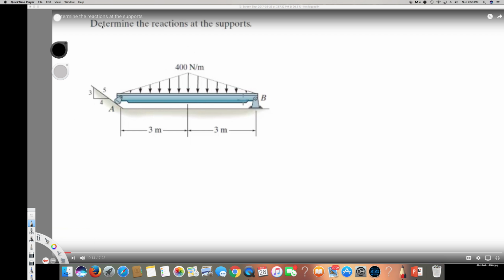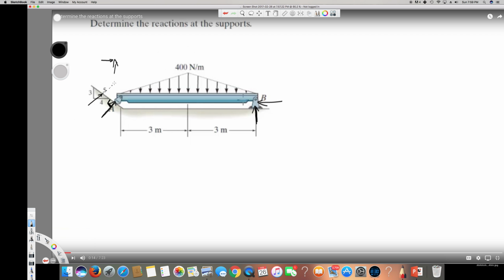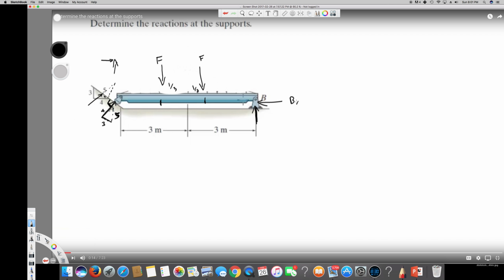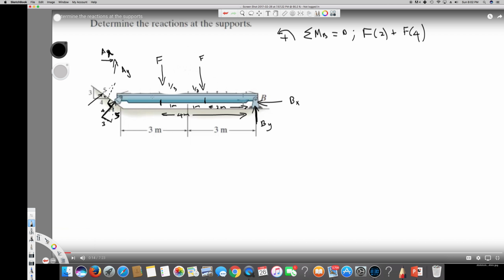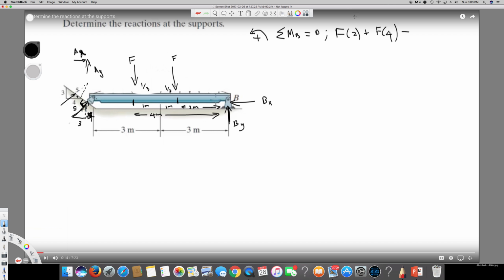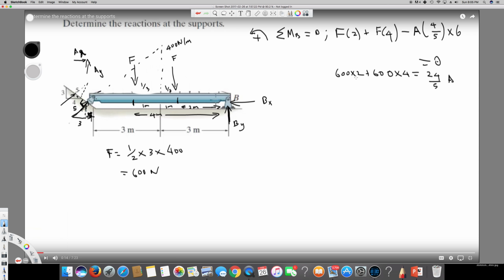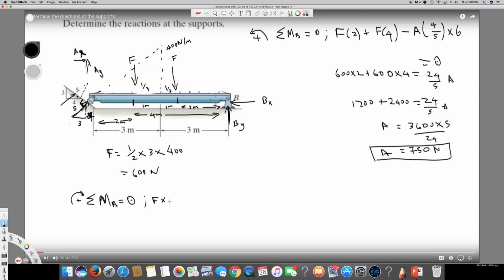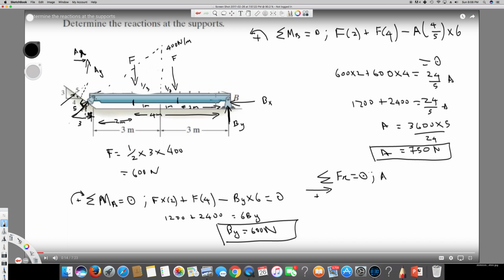Determine the reactions at the supports